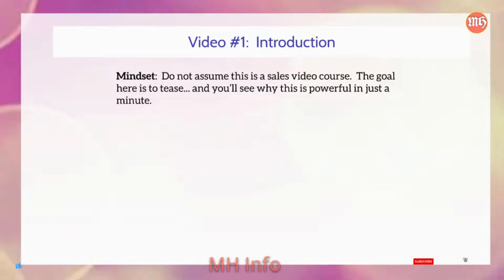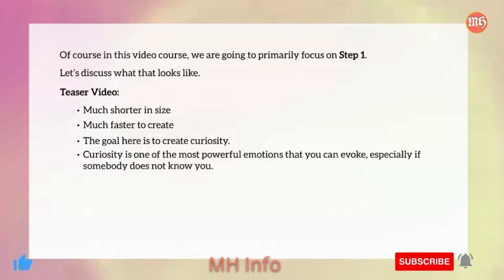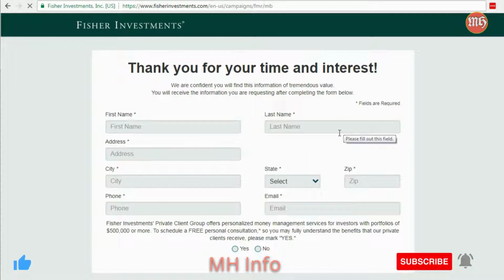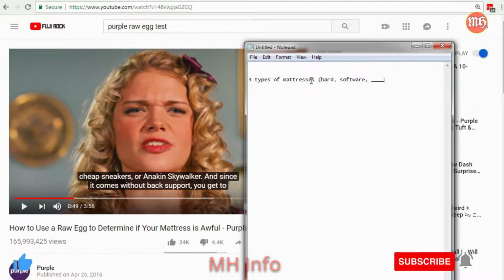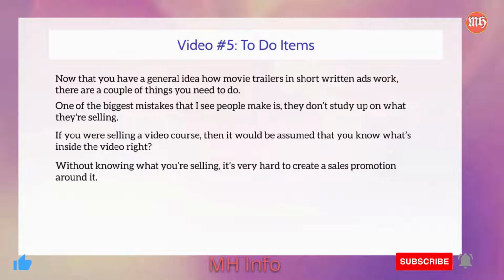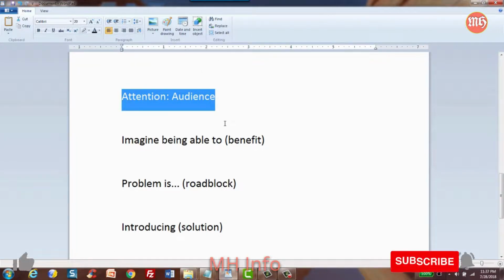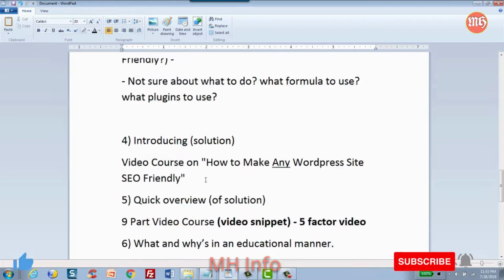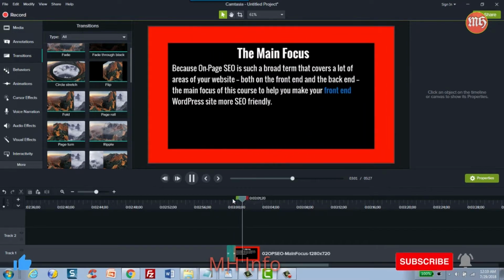Video Teaser Blueprint Full Course 1080p with [Caption]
Hello Friends,
Receive a large sum of MONEY every day through this video “Video Teaser Blueprint”. This is 100% FREE. The secret path to SUCCESS is shared with you in a powerful method that anyone can understand, only you have to apply step-by-step strategies and you’ll take a step forward to earning huge profits. Become an ENTREPRENEUR and cash RICH within some days. Earn quick CASH online while enjoying yourself with your family and loved ones. This video course will provide you with the knowledge and skills to attract so much passive MONEY that you will have to keep a FINANCE manager to manage your CASH!
The video is in the English subtitle, watch the full video, understand, and make yourself capable that this course proves to be the ladder to your success and increase your earnings. Like if you like the video. We can bring similar videos to you.
More packages are uploaded you can watch and learn the best joy. This video 💯% free of cost for beginners to experts. More links are below please visit this👇👇👇👇👇👇👇👇👇👇👇👇👇👇:-